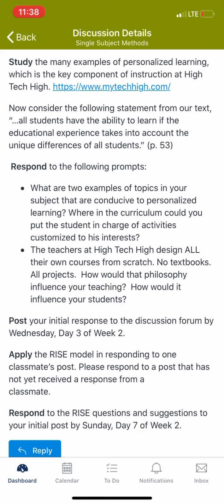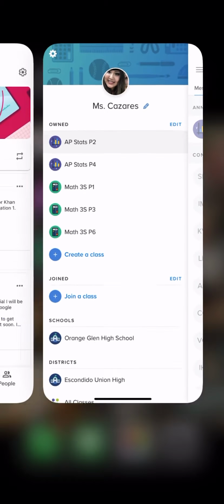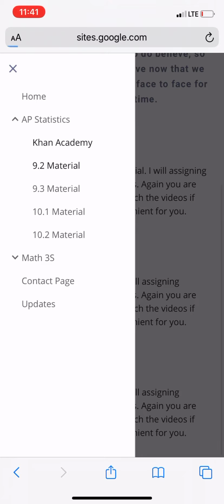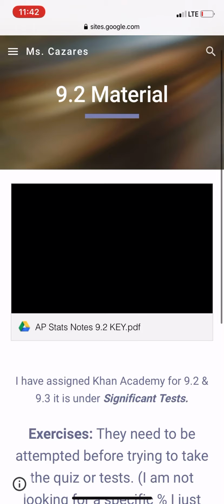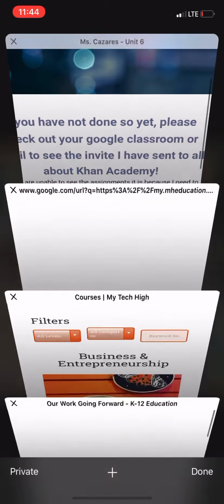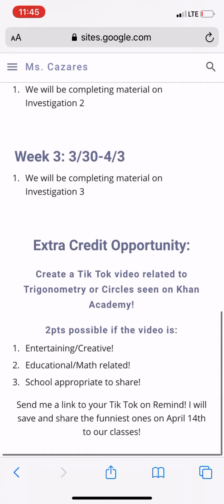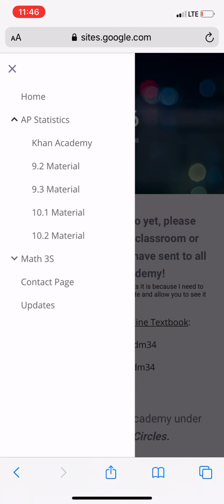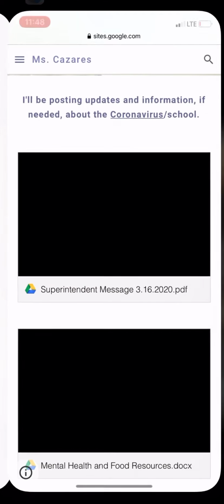Discussion week 2